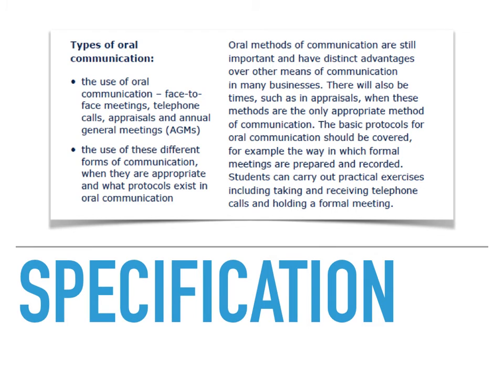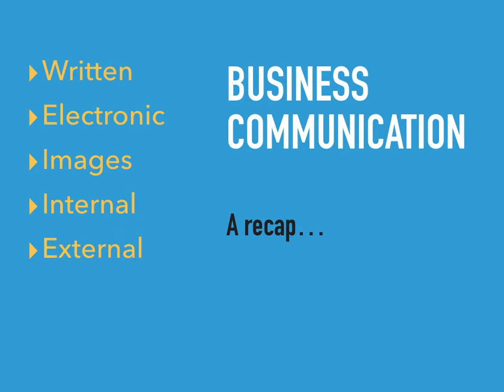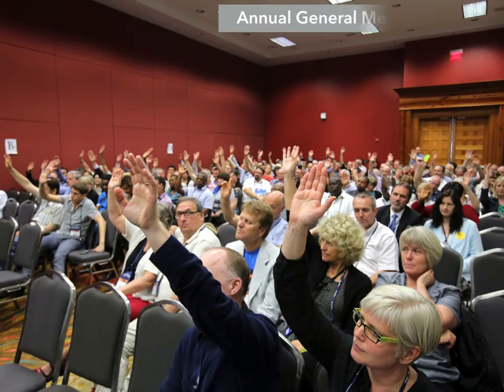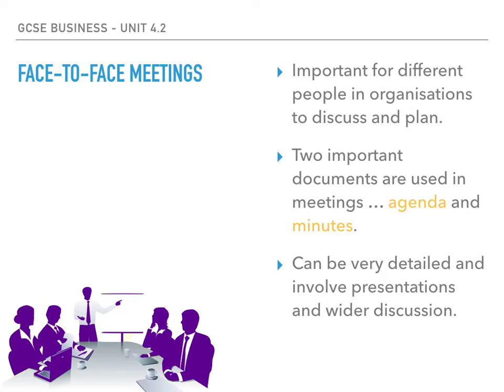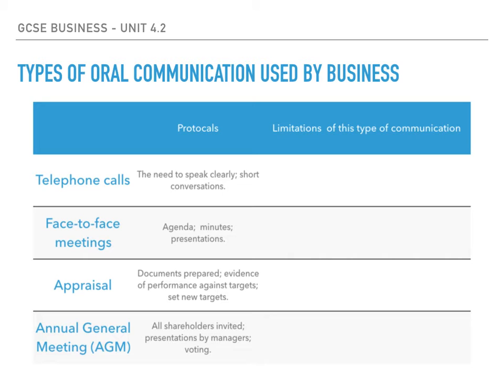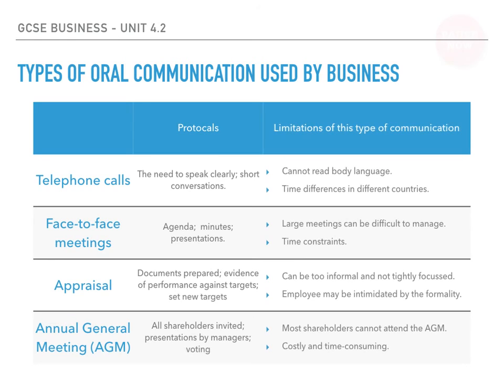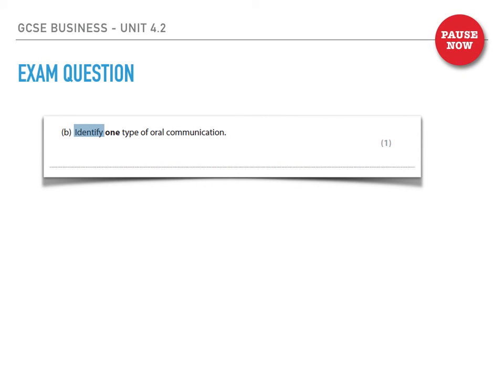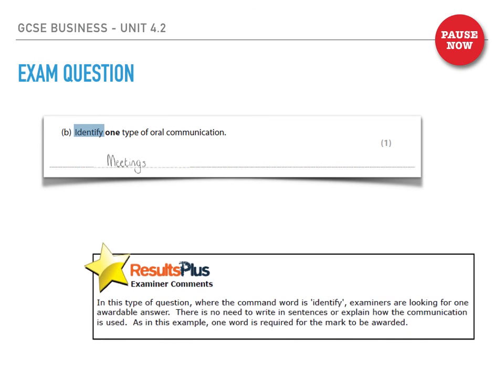GCSE Business Studies (Unit 4.2 Types of oral communication)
An overview of the topic in Unit 4.2 on 'types of oral communication'.